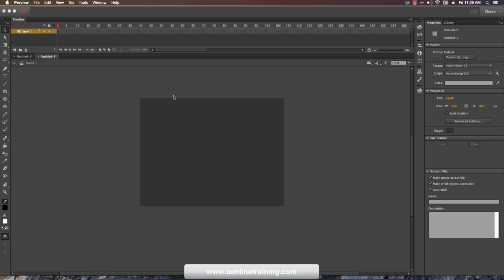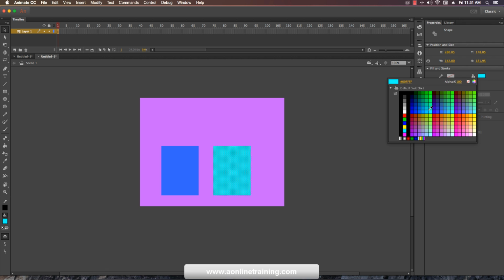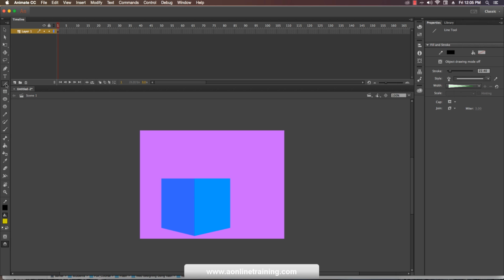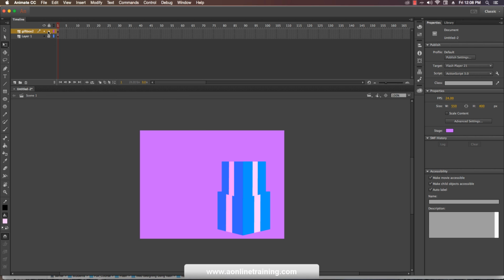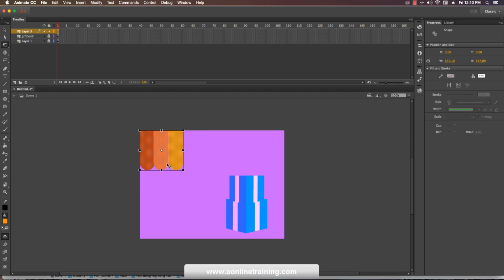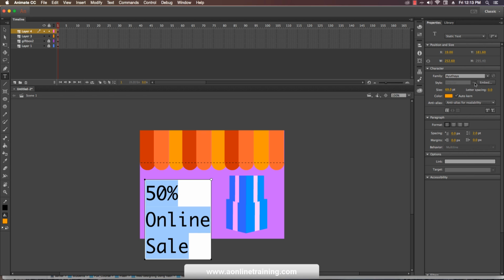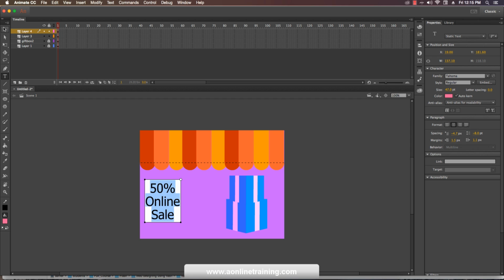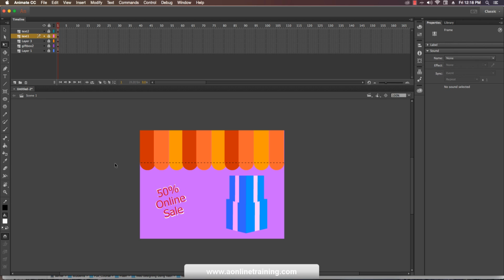Adobe Animated CC |Stunning Web Banner | Free 2D Animation Lessons - 06 - Part 1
Create a stunning animated banner in all modern web browsers using adobe animated CC.Their queries regarding the Adobe Animate CC training will also be solved during the course of the Diploma in 2D Animation.

This Full Course is not a Free Program Only The Demo Class Is Free